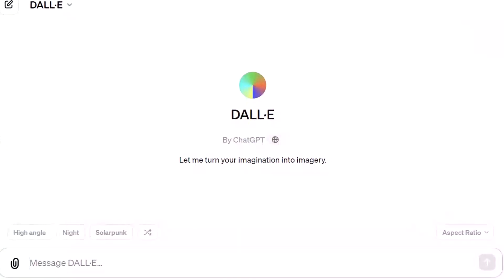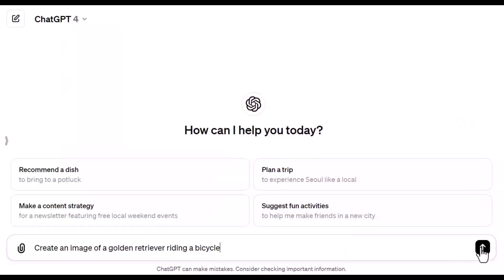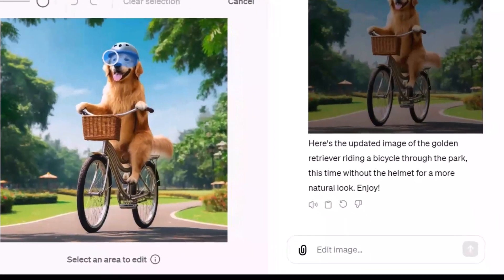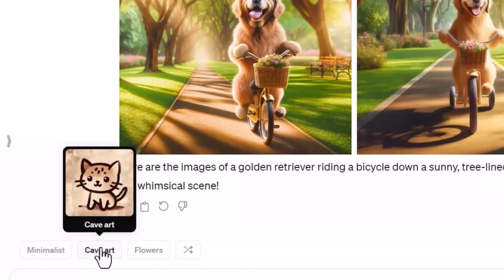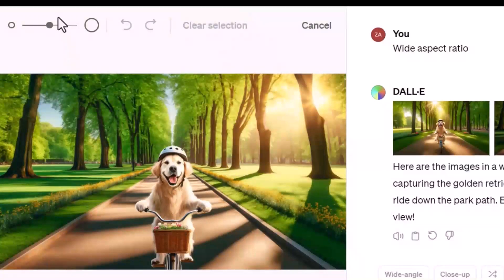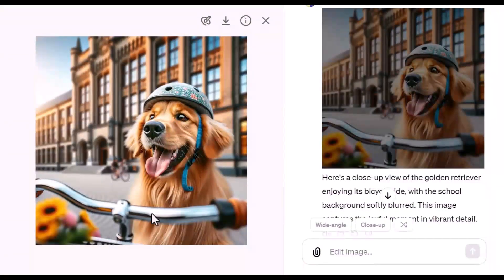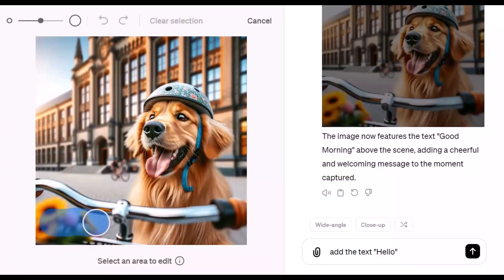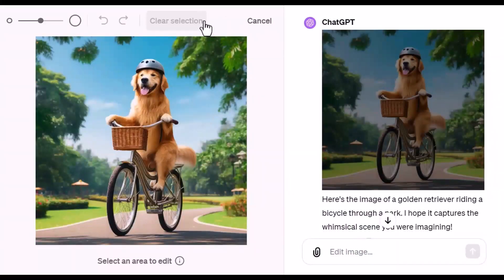NEW DALLE 3 Update: IMAGE EDITING in CHATGPT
In this step-by-step guide, we dive into the exciting new update to DALL-E 3 within ChatGPT. With this game-changing feature, now available exclusively to ChatGPT Plus subscribers, you can elevate your creative projects with unprecedented ease. Whether you're aiming to enhance your design skills or simply want to make your social media posts stand out, this video is your go-to resource for learning how to harness the full potential of AI-powered image editing.

What You Will Learn:
✅ Exploring New Features: Learn about the latest styles now available to improve your images easily.
✅Modifying Images: Discover how to add or remove elements from your images.
✅ Adding Text to Images: Find out how to add text to your designs.

⌚ TIMESTAMPS
00:00 Introduction
00:37 Dalle on ChatGPT 4
01:36 Remove objects
02:09 Add objects
03:13 New features on Dalle 3
03:38 Aspect ratio
04:20 Change background
05:10 Styles (New Feature)
05:45 Add texts in images
07:34 Conclusion